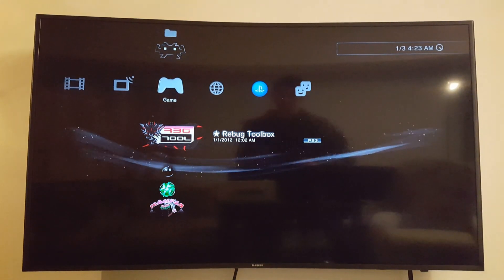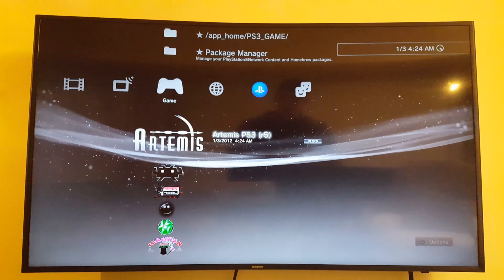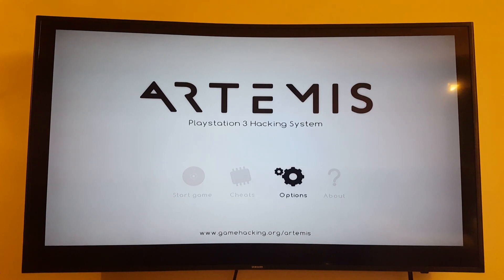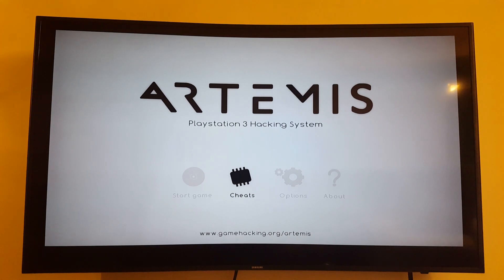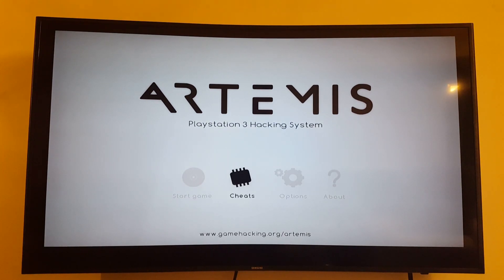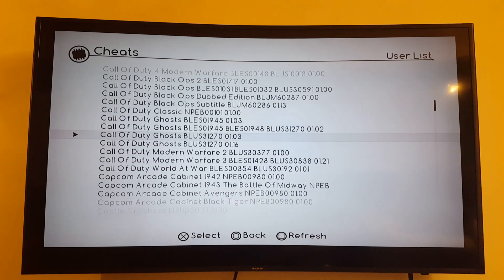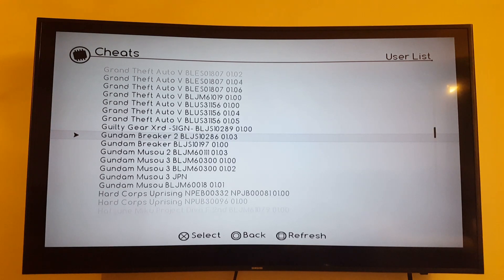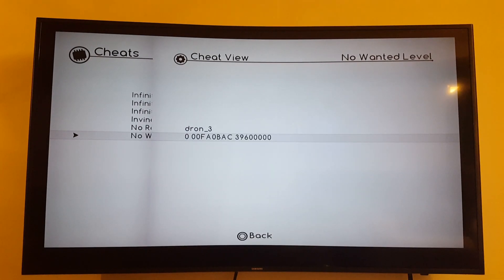Cheat app for PS3 games Artemis ps3 vr5 haxxxen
Collection of free open source applications to apply cheats to PlayStation 3 games.
Seems to have cheats for all games, but bit for all of their respective updates (which are probably requires to go online)